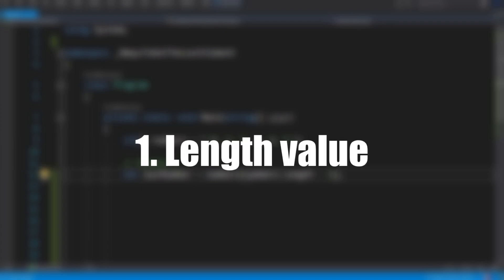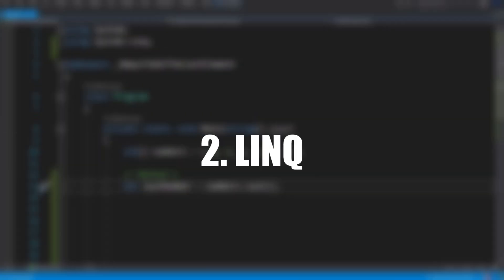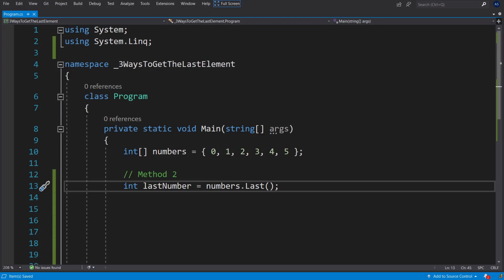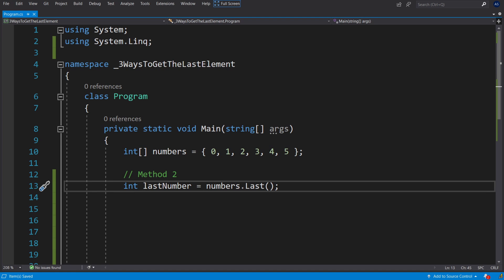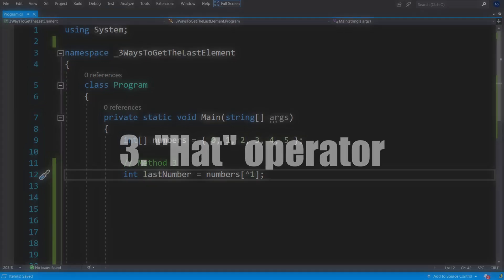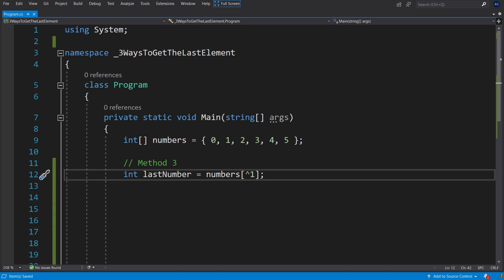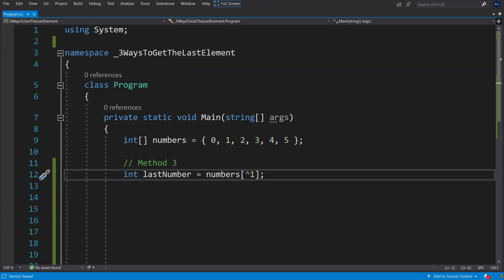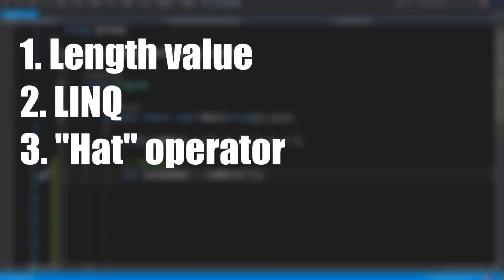C# - 3 Ways to Get the Last Element in a Collection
A video demonstrating 3 juicy ways of getting the last instance in a collection. Turns out that something as simple as that can be done in more than one way.